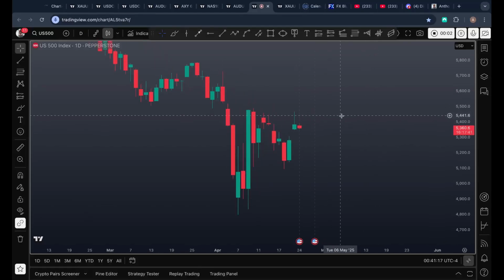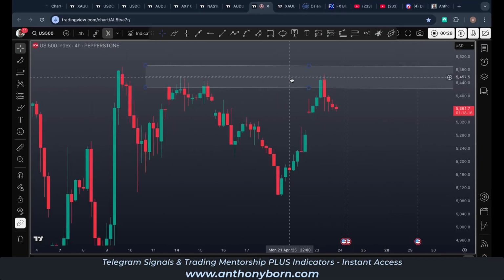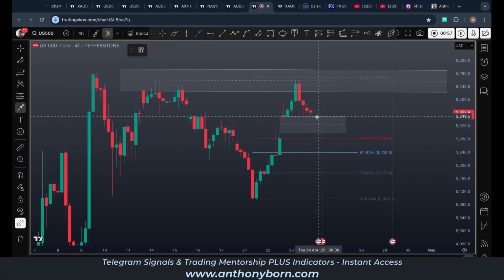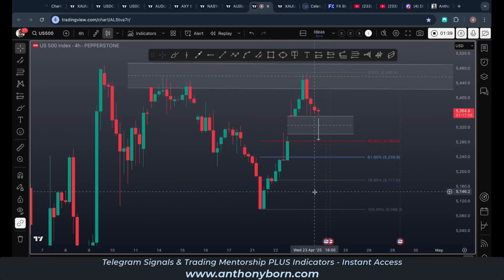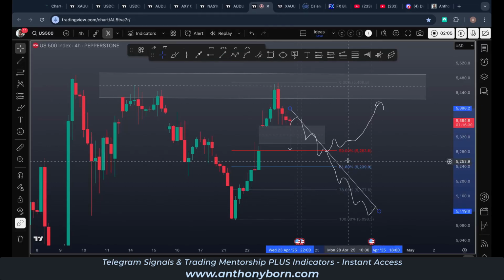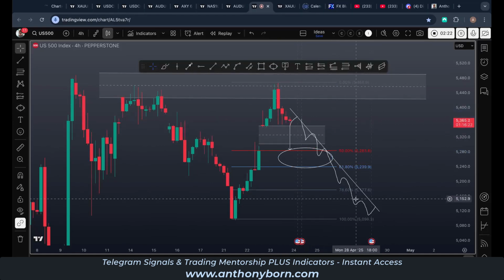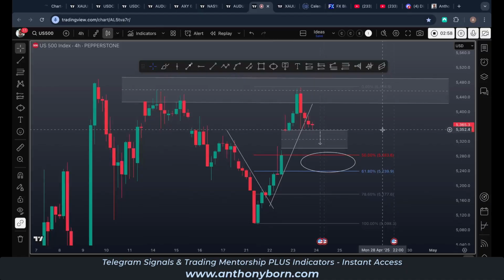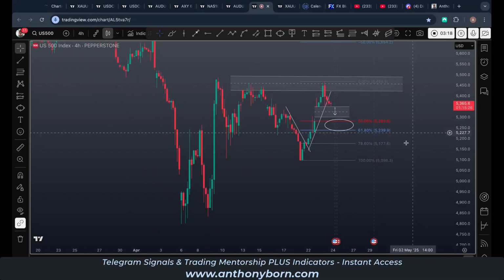US500 Day Trade Setup Liquidity Pools, Gaps & What’s Next?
The US500 (S&P 500) 4-hour chart recently showed a gap up, followed by a strong move into the previous range highs. This price action likely triggered buy stops and tapped into buy-side liquidity above the prior swing highs. After this liquidity sweep, the market has pulled back and is now consolidating just above a visible gap, which sits slightly below the current price level.